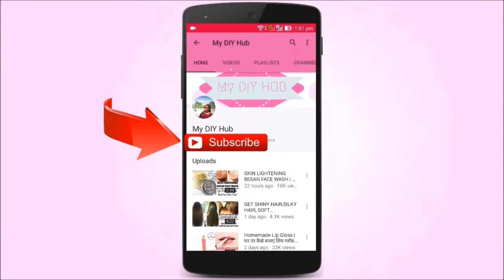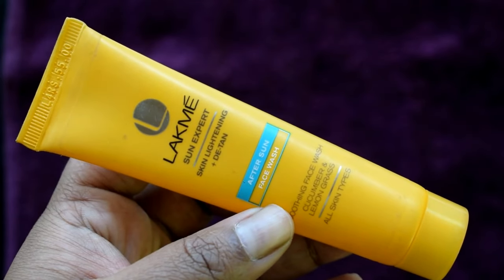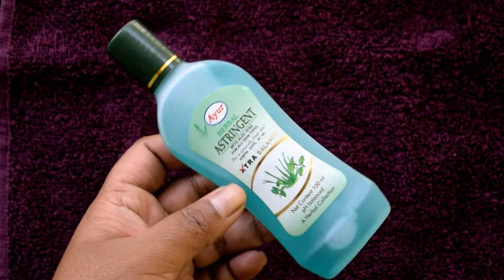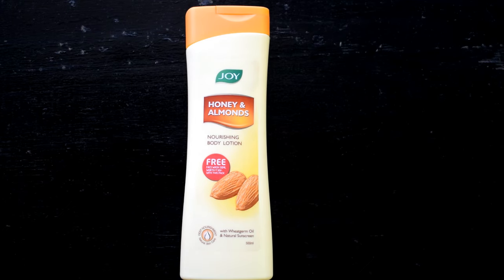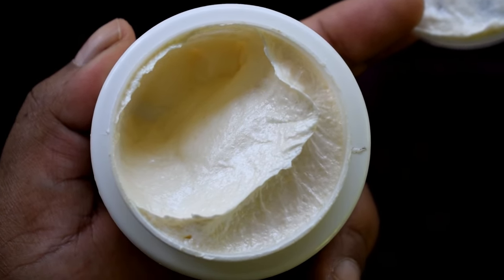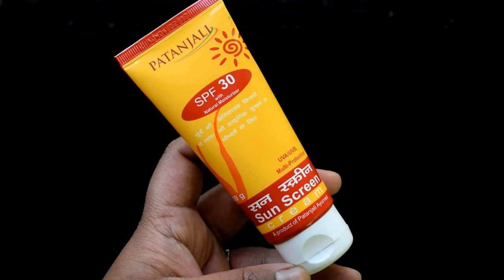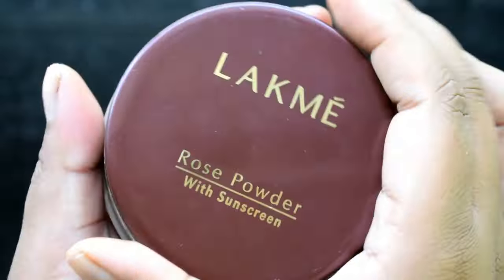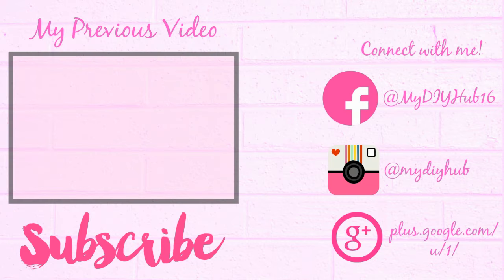Affordable Skin Care Products For Summer | गर्मियों में त्वचा का ख्याल रखने के लिए किफ़ायती उत्पाद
In today's video I have spoken about few affordable skin care products which will help in taking care of skin in this scorching heat. I may have missed few details about the products in the video but I'll provide the purchase links for the same below. I'll also provide few other links for products I've not shown in the video but I would highly recommend you guys to check them out.

Happy Summer!

1. Ponds Pure White Deep Cleansing Facial Foam

2. POND'S White Beauty Tan Removal Face Scrub

3. Lakme Sun Expert After-Sun Skin Light Face Wash

4. Ayur Herbal Astrignet with Aloe Vera

5. Joy Honey & Almonds Nourishing Body Lotion

6. LOTUS HERBALS SAFE SUN UV-PROTECT BODY LOTION

7. Nivea Sun Moisturising Lotion SPF 30

8. Biotique Aloe Vera Sunscreen ultra sooting Body Lotion

9. Nature's Essence Lacto Bleach

10. Lotus Herbals Safe Sun UV Screen Matte Gel SPF 50

11. Aroma Magic Aloe Vera Sun Screen Gel

12. Organic Harvest Sunscreen Gel

13. Lotus Herbals Safe Sun Sunscreen Face Wash Gel

14. Patanjali Sun Screen Cream SPF 30

15. Pond's Talcum Powder - Sandal

16. Lakme Rose Face Powder

17. Lakme Face Magic Souffle

18. Lakme Absolute Skin Natural Mousse

19. Neutrogena Ultra Sheer Dry Touch Sunblock SPF 50+

20. Maybelline Baby Lips with SPF

21. VLCC Lovable Lip Balm Strawberry With SPF 15

22. Pond's White Beauty SPF 30 Fairness BB Cream